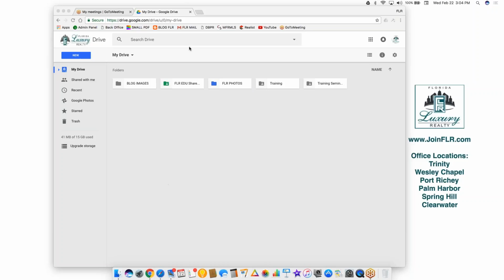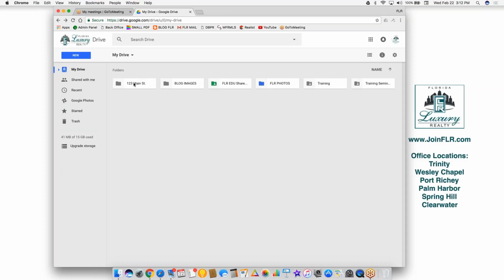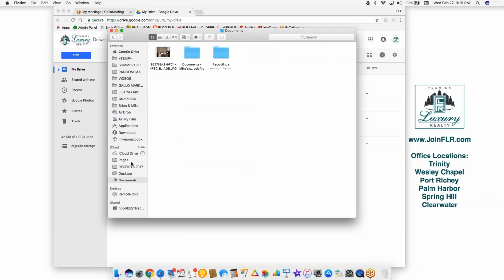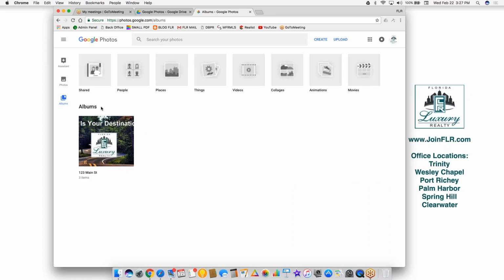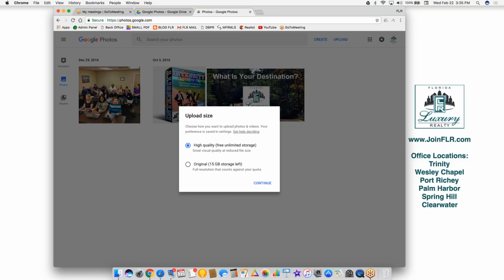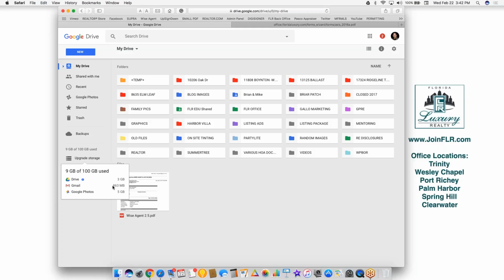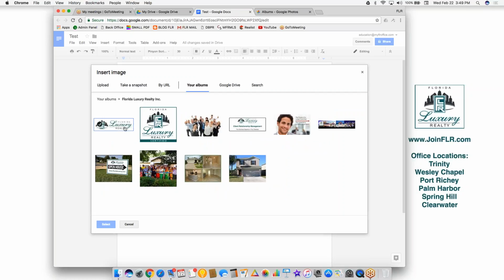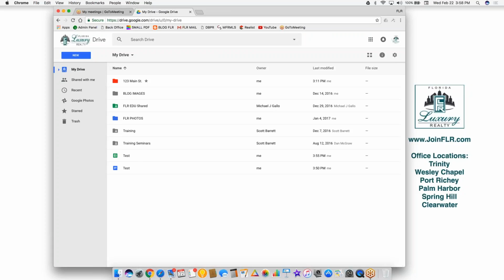Google Drive Paperless Storage and More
Learn how to use your Google Drive to store your real estate files, create documents and spreadsheets in the cloud.
Florida Luxury Realty, Inc.  Education Department